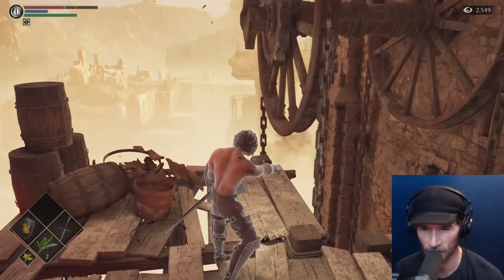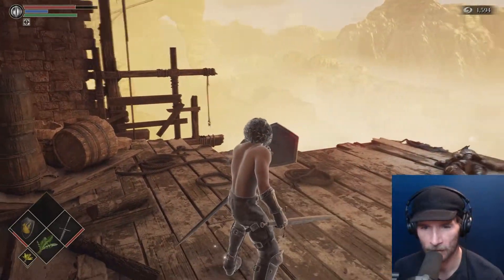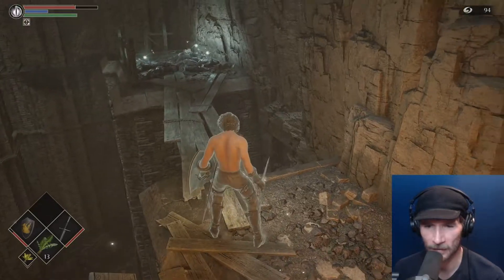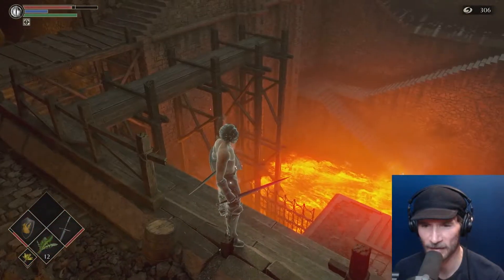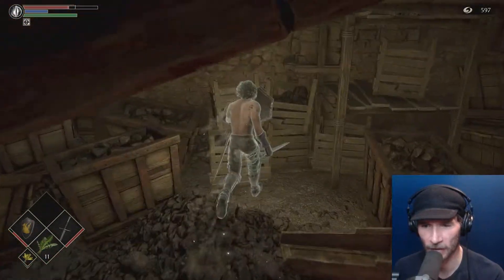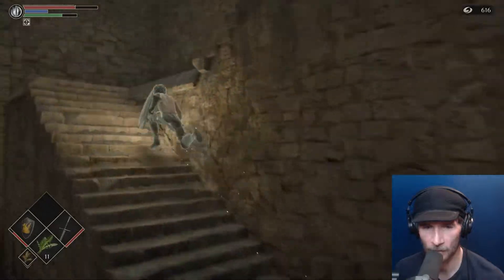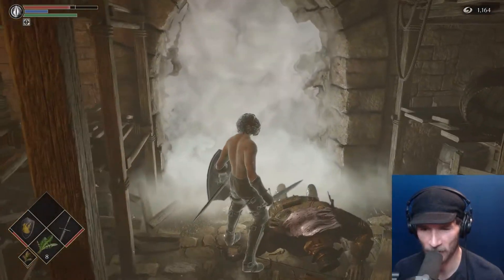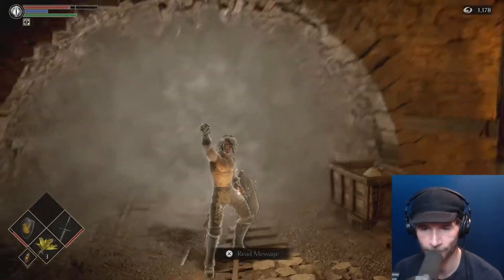DEMON'S SOULS PS5 | Part 10 - Blacksmith Ed and a REALLY Big Spider - STUFFandTHINGS Plays...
Kevin finally comes across the first boss in Stonefang Tunnel, and it's a giant spider... of course.